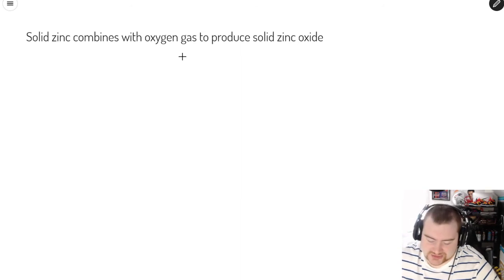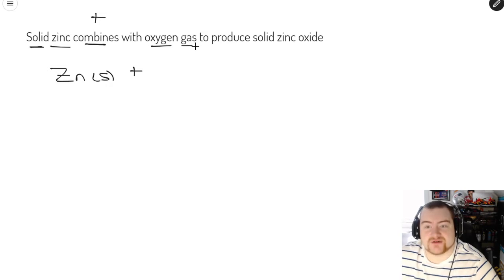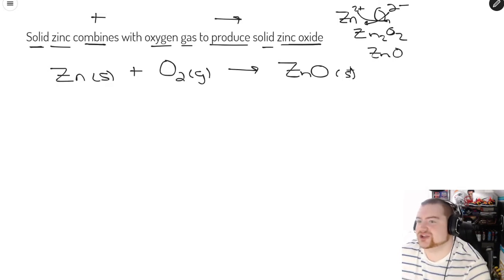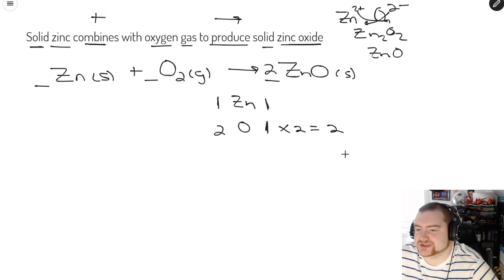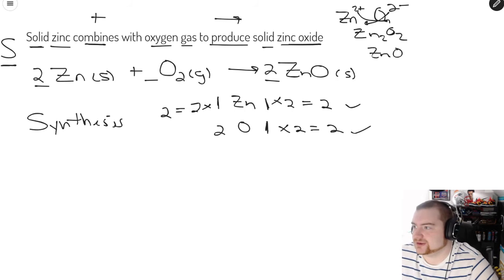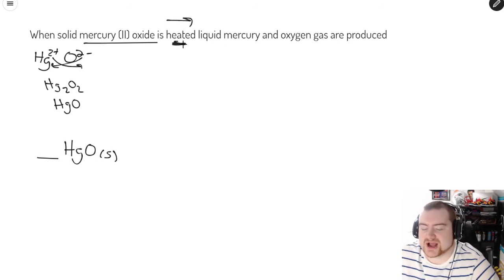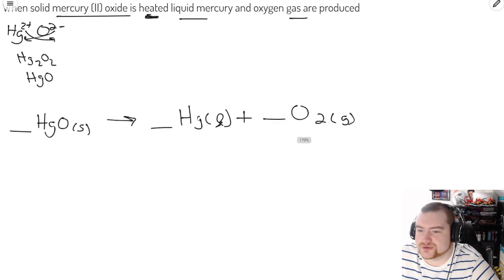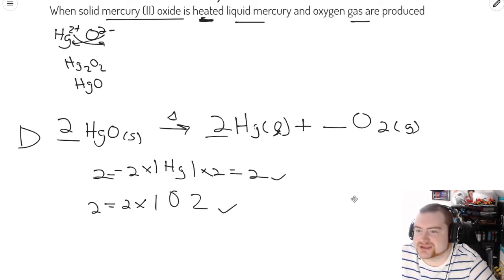Writing Reactions Part 1